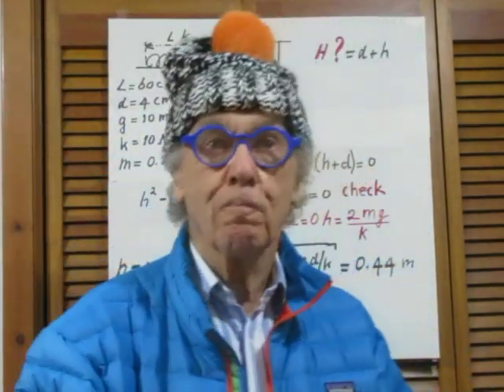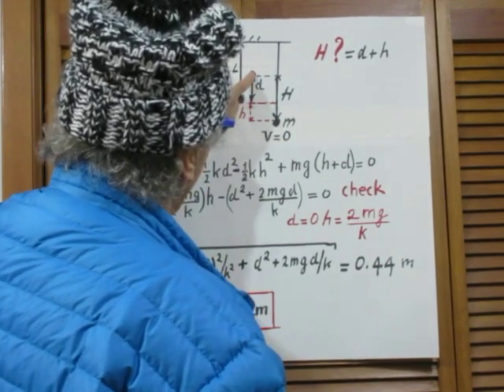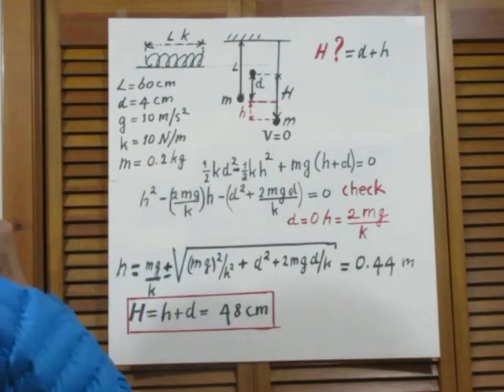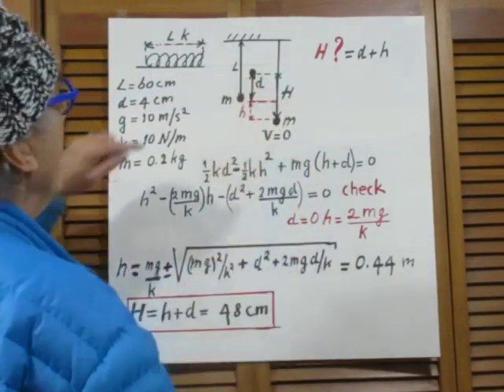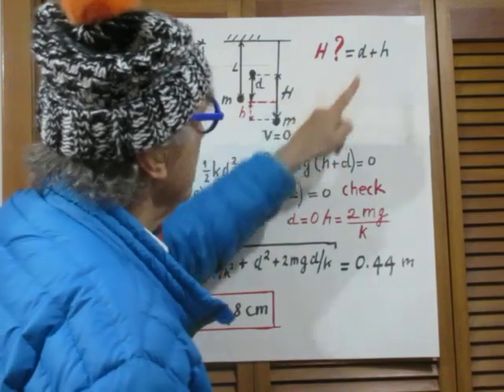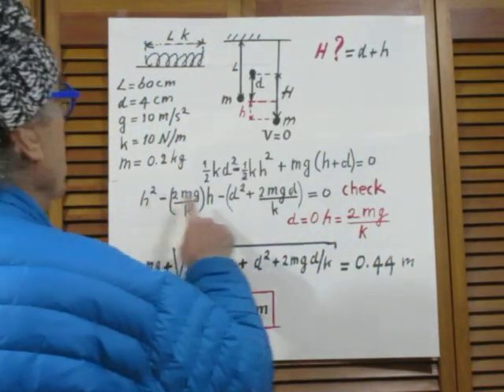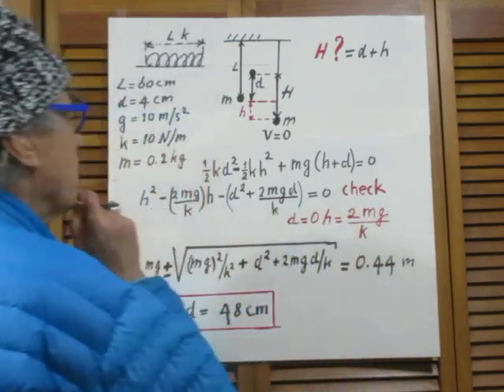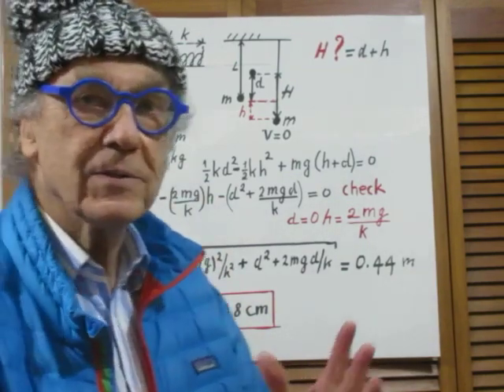Solution to Problem #78, Vertical Spring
Vertical Spring